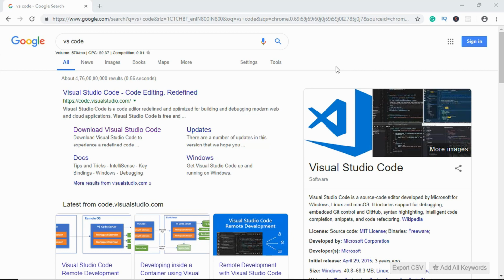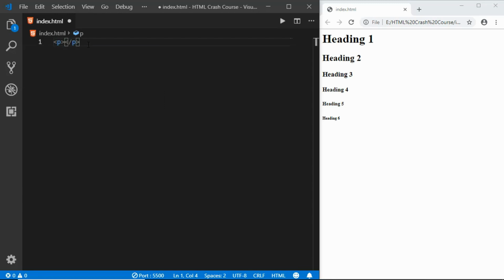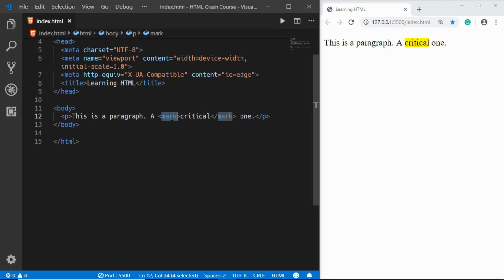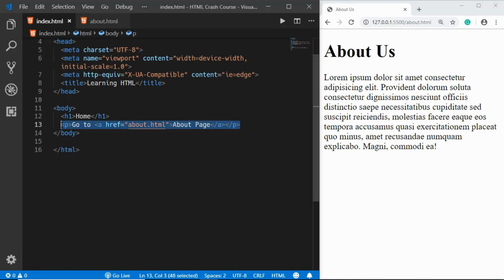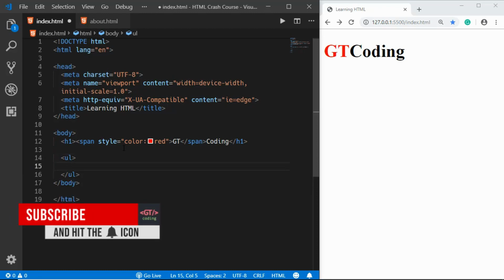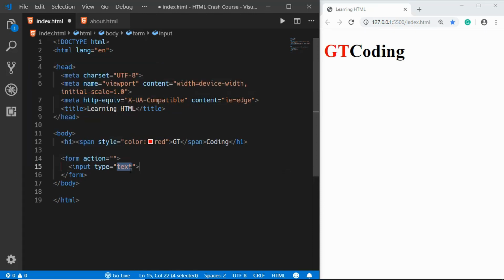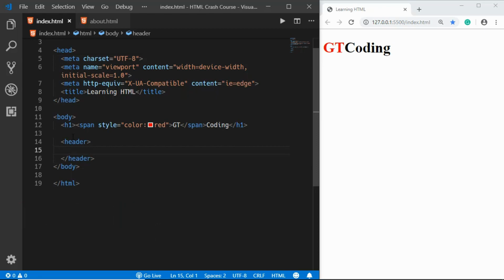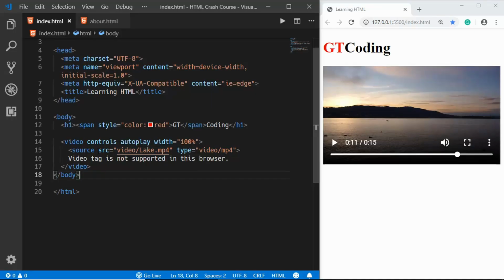HTML5 Crash Course for Beginners | GTCoding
Hi everyone, this is an HTML5 crash course for beginners. HTML is the basics of the web. If you are planning to be a web developer, the first thing to learn is HTML5.